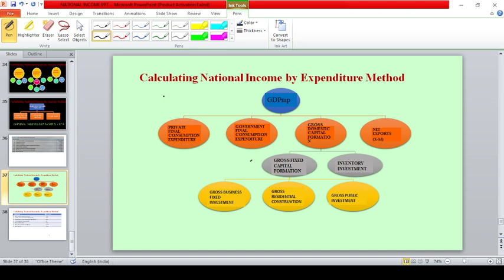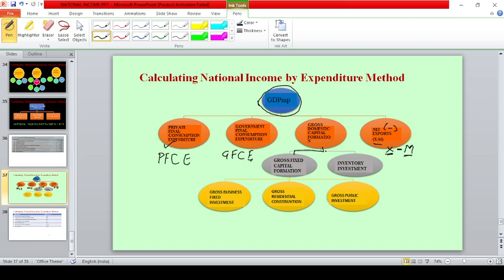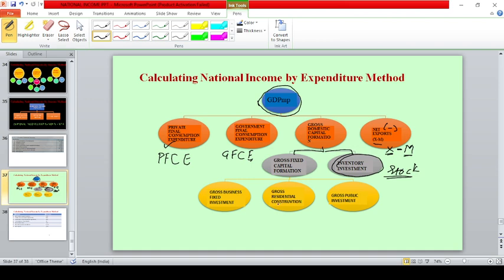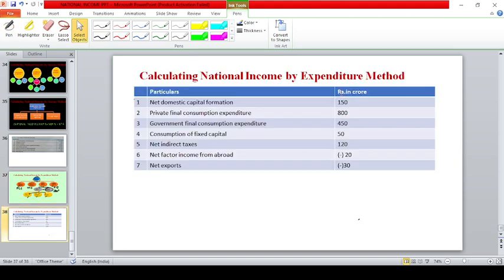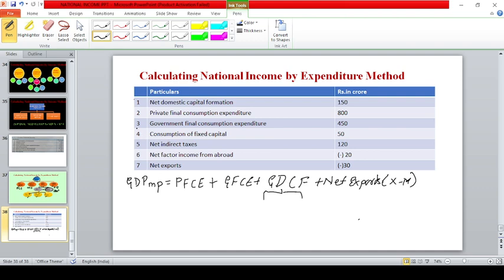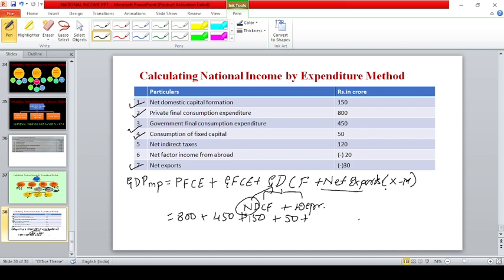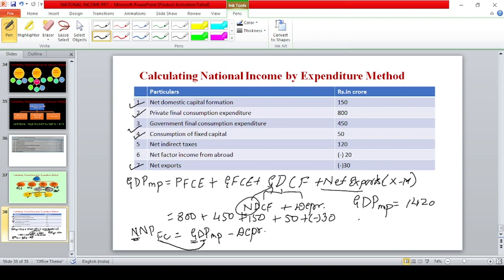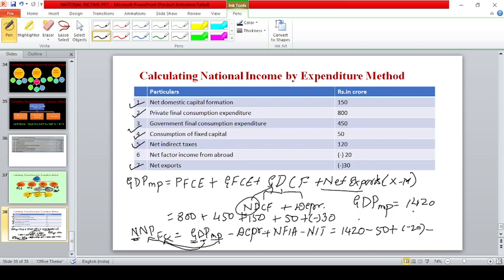CALCULATING NATIONAL INCOME BY EXPENDITURE METHOD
NATIONAL INCOME
National Income
Understanding the concepts of Gross and Net with the help of example and learning about Depreciation and its importance in calculation of national income

To apply for Online MBA